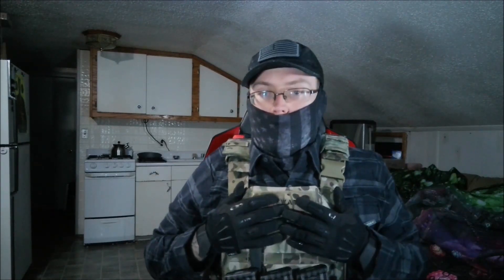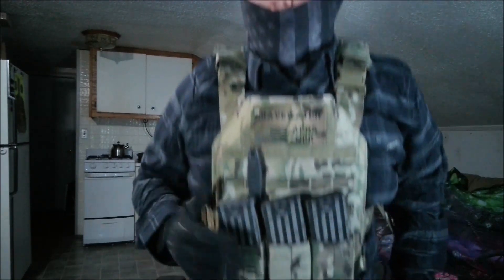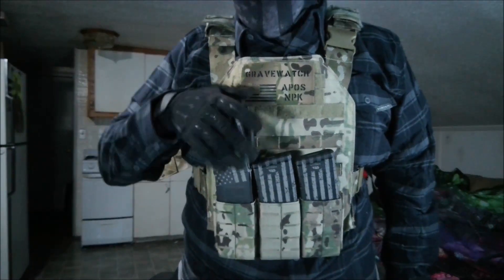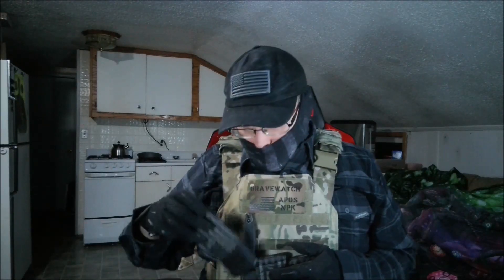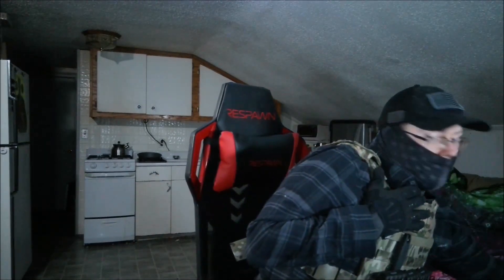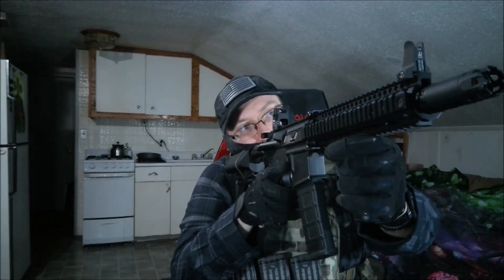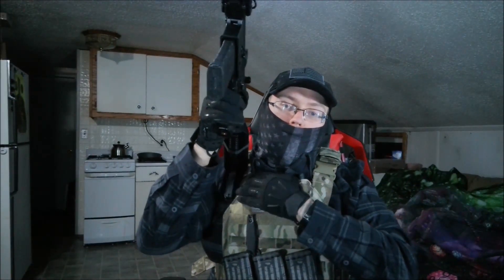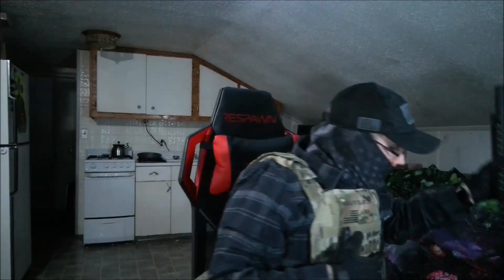Predator Armor Minuteman PC First Impressions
First impressions of the Predator Armor Minuteman Plate Carrier

Welcome to Project Gravewatch, tactical, gaming, reviews and more! Join us as we do lots of dumb stuff!